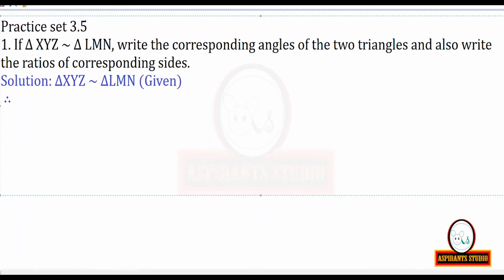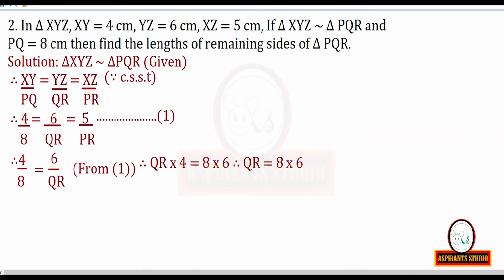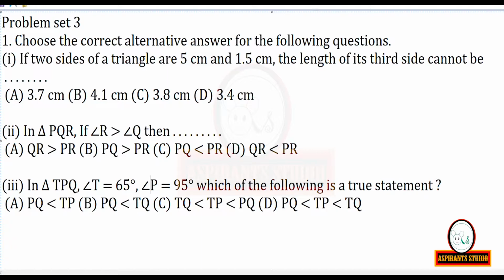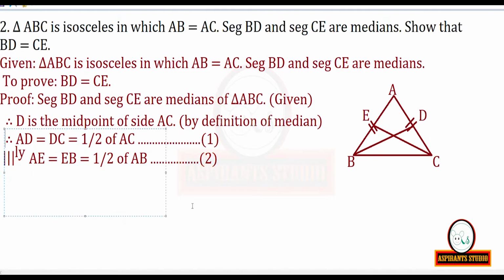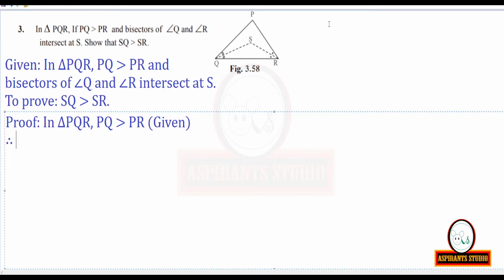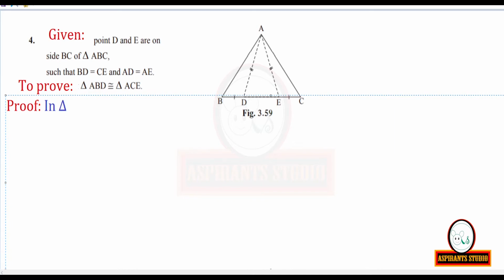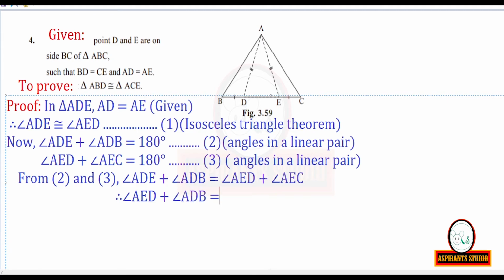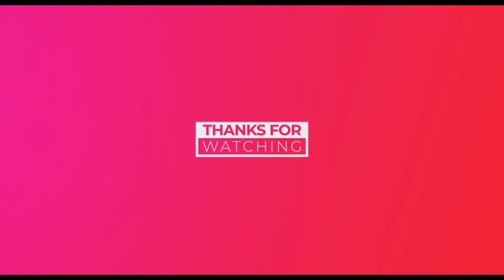STD 9 | Maths-2 | Geometry | Lesson 3 | Triangles | Part-15 | English Medium.